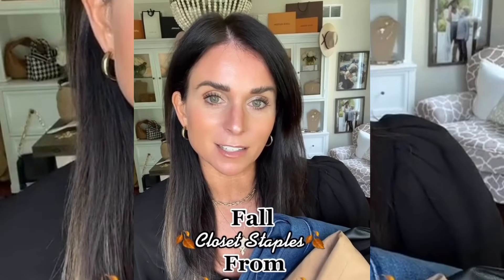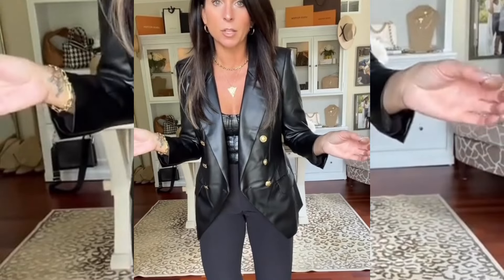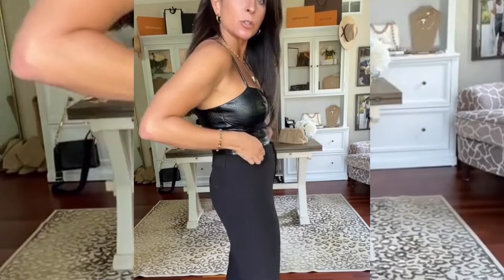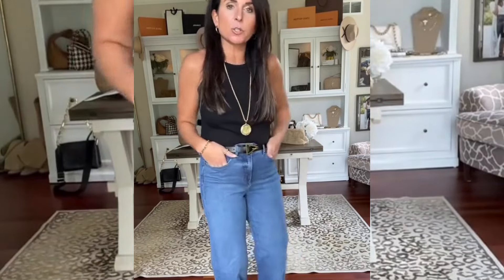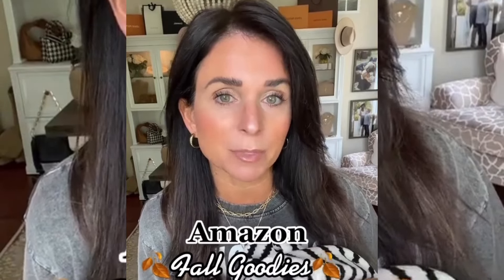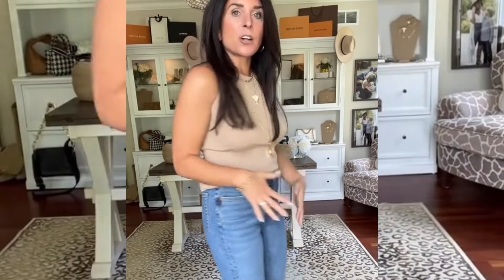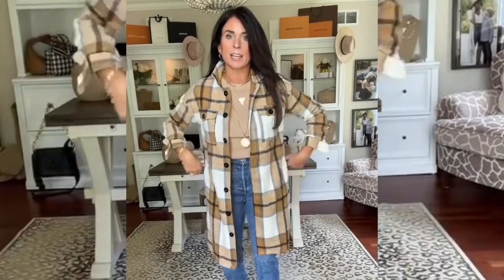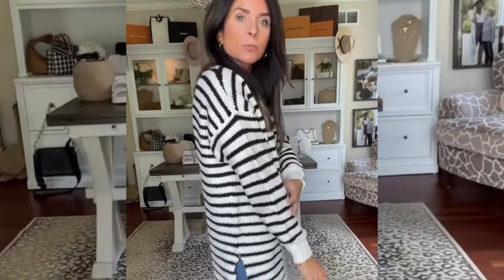[4K] TRANSPARENT Sheer TRY on HAUL with MIRROR VIEW | Transparent Lingerie